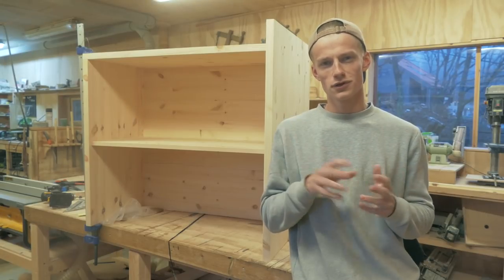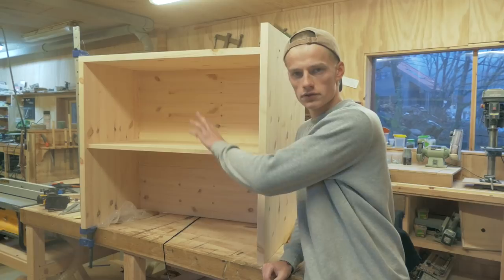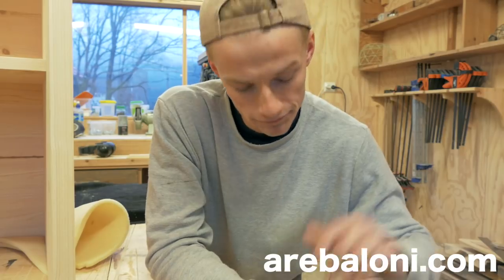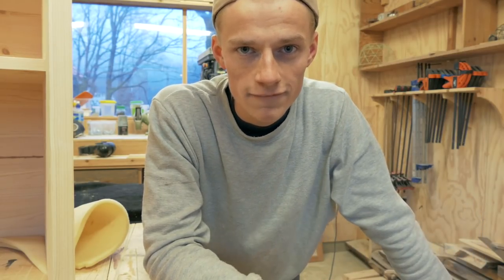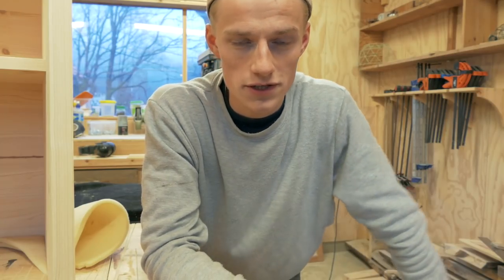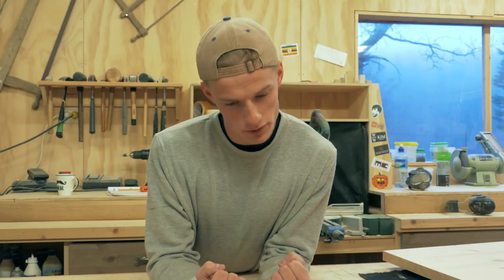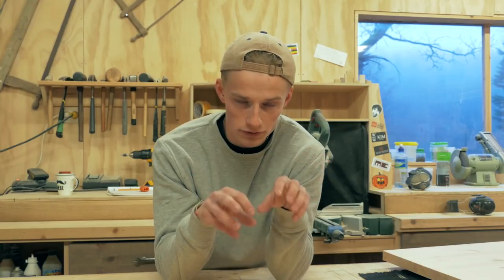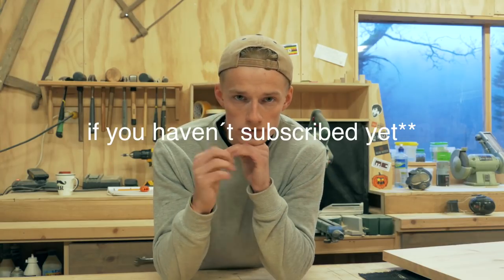Website is up! (+ I need your help..)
Episode 2 of What am I Working On? In this episode I show you a bathroom vanity I am making, talk about the new website, tell you some bad news, and I also need your help on a project I´m currently working on.

If you click on one of these and buy something, even if it´s not one of the items I have listed, I will recieve a small commission from Amazon without any extra cost for you. This will help pay for tools and future projects!

Tools I recommend:
Japanese saws
Marking knife
Carving tools

Books I recommend:
Japanese Joinery
Maker Skills
Diresta´s book
Nick Offerman´s book

Camera equipment I use:
Mic: